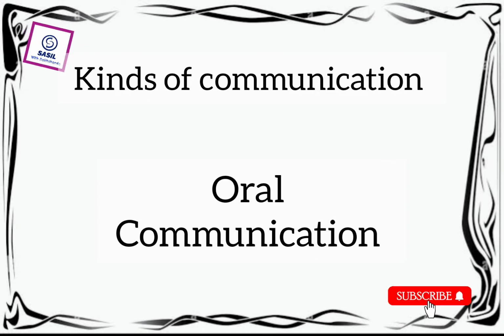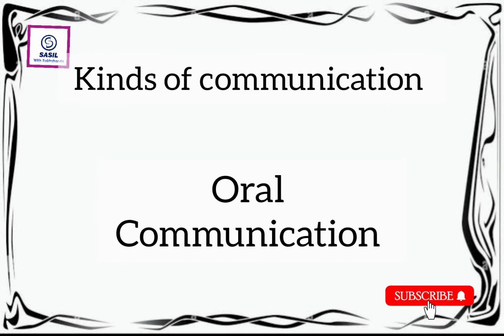Part 2:Kinds of communication.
There are two kinds of communication. Verbal and nonverbal.
Basic academic writing.
How to write good essay on any topic?
Communication skills
Communication and it’s types
Verbal communication
Non verbal communication
Gestures
Facial expressions
Significance of effective communication
Enjoy with @SASIL.